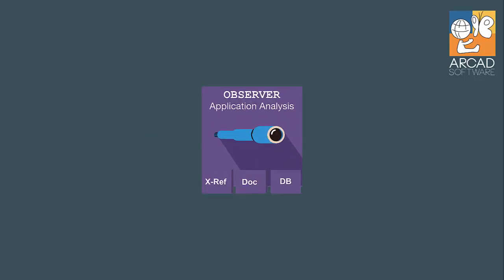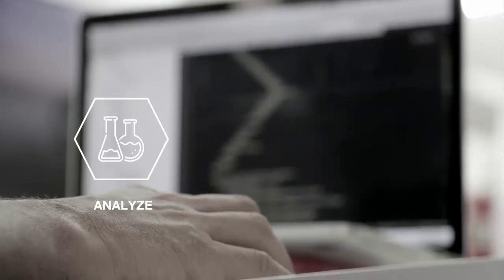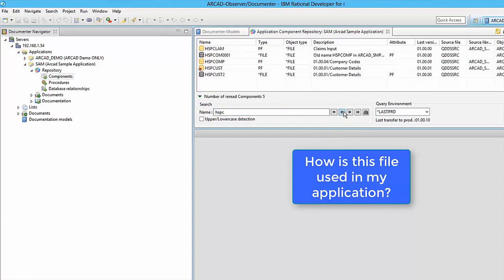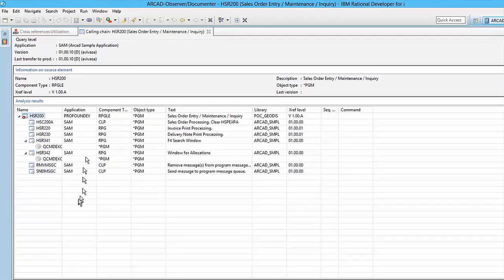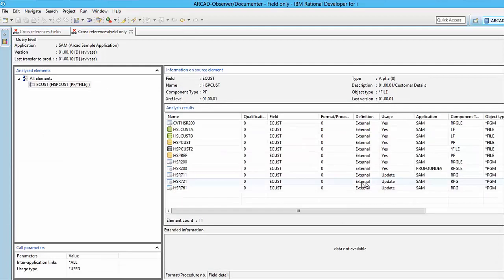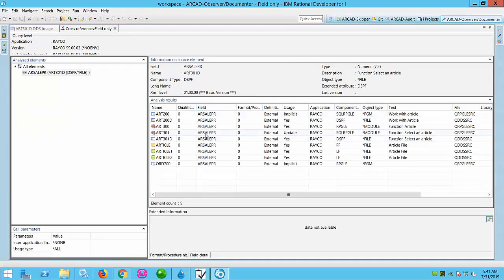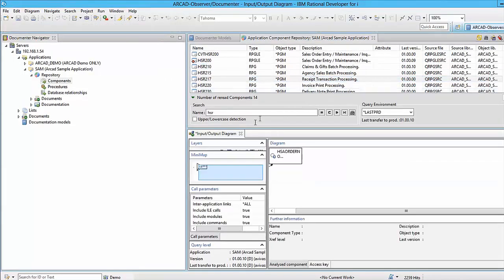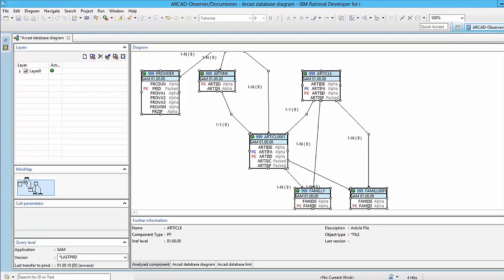Application Analysis on IBM i with ARCAD Observer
Discover how ARCAD Observer simplifies and enhances the analysis of your IBM i applications. In this video, explore powerful features that provide in-depth insights into your application architecture, dependencies, and performance, helping you streamline modernization and development efforts.